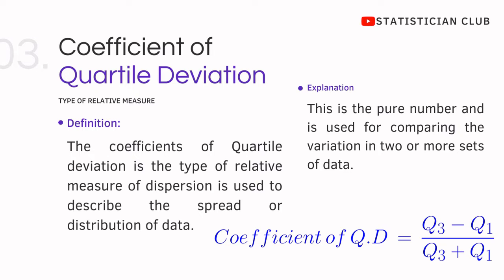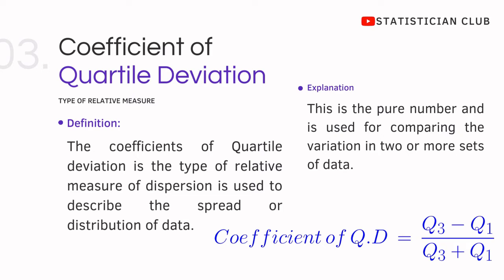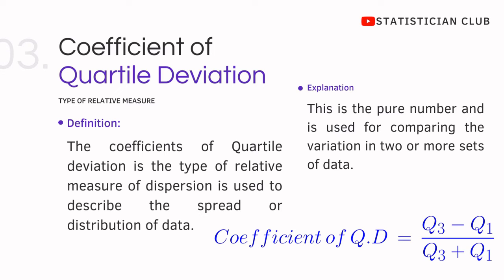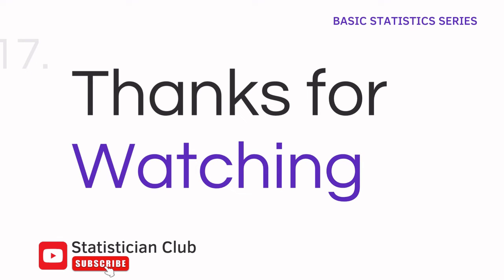Coefficient of quartile deviation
This video is about coefficient of quartile deviation